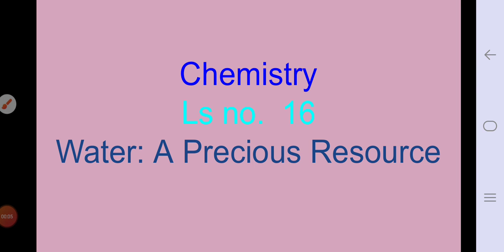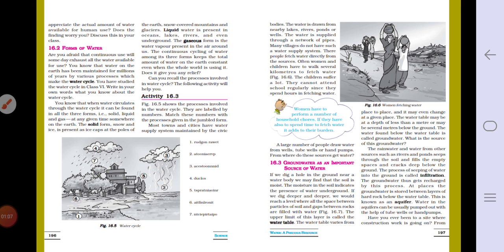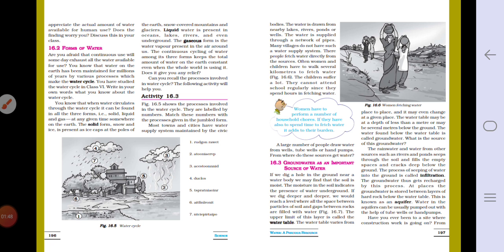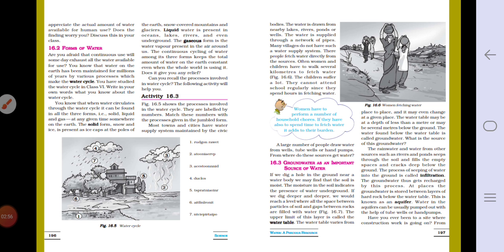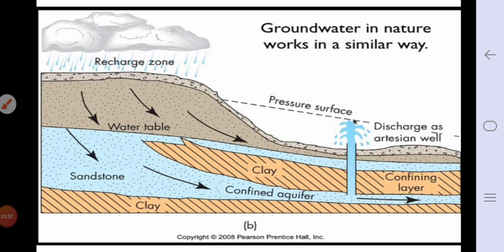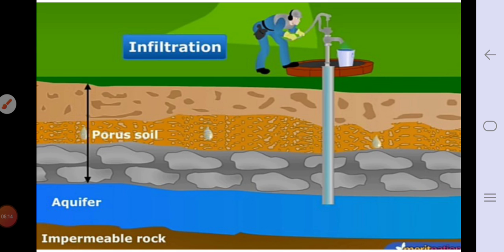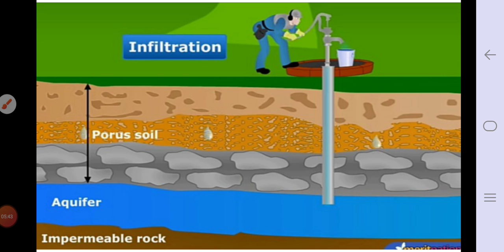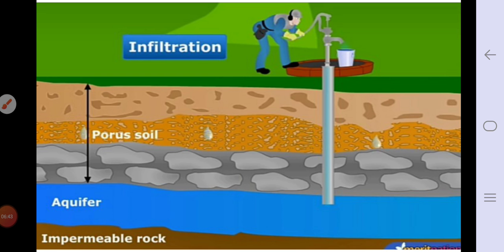7th chemistry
Water A Precious Resource part 2